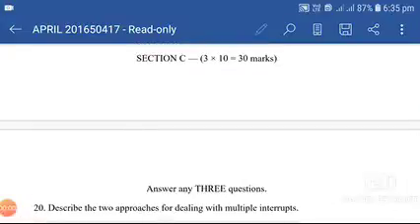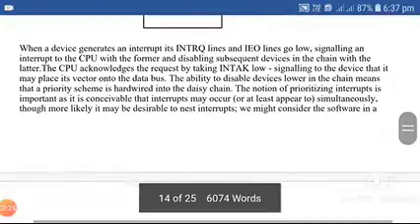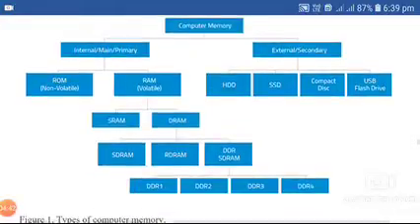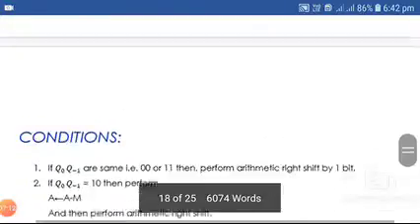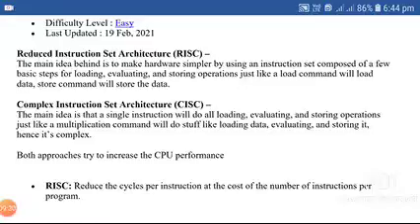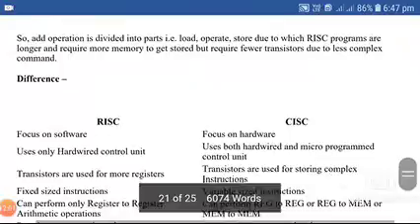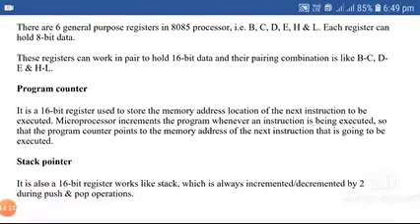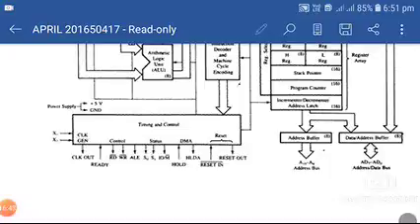CA APR16 PART-C